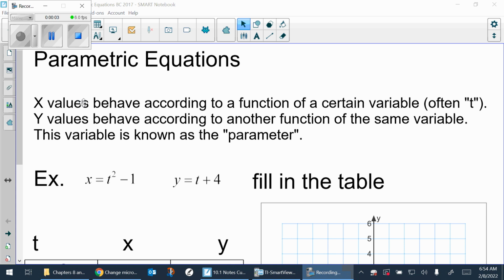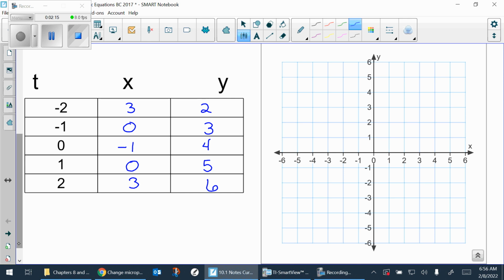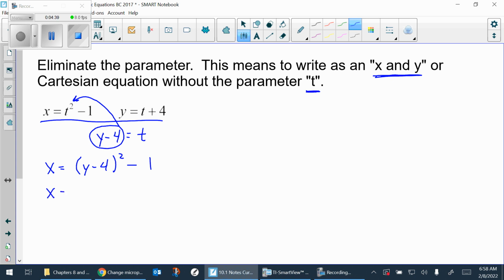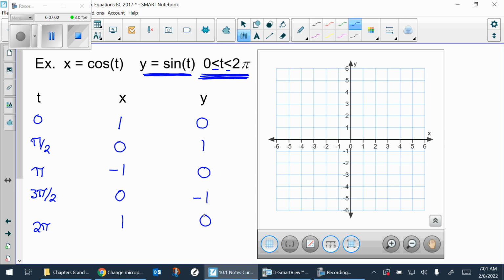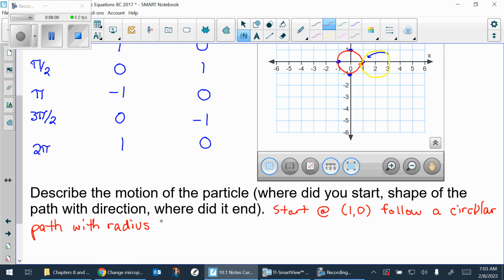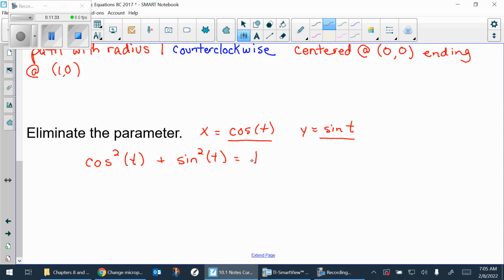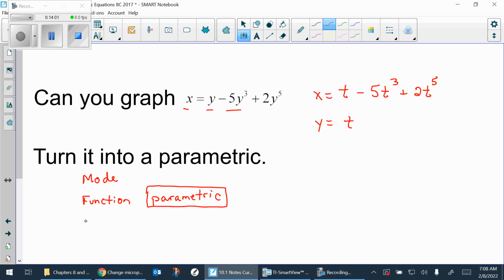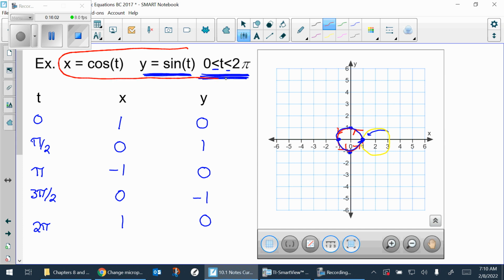10 1 Parametric Equations BC